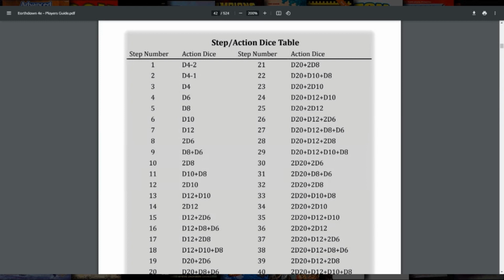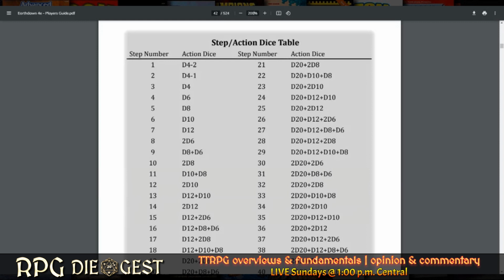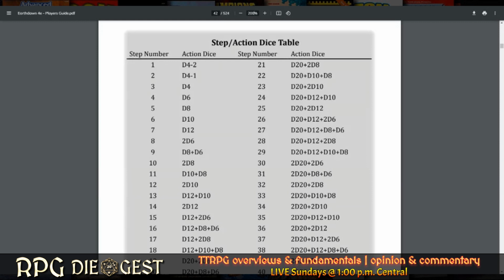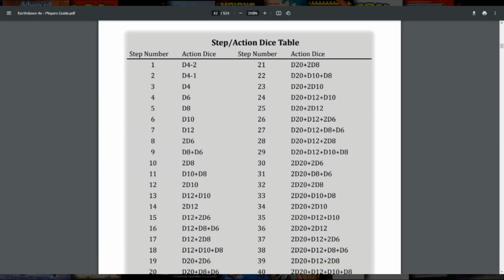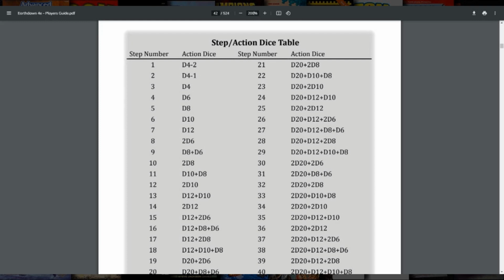EARTHDAWN 4th Edition by FASA Games | 10 Minute Introduction (+Bonus Commentary)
🎲 Escapism not representation.
🎉 Entertainment over activism.
💕 Organic diversity through natural inclusion.

FASA GAMES, INC.